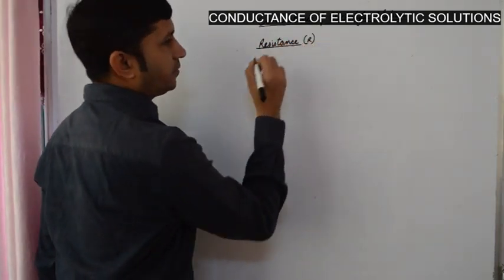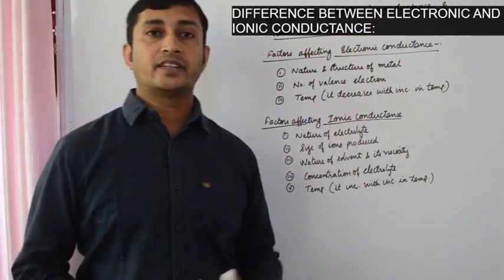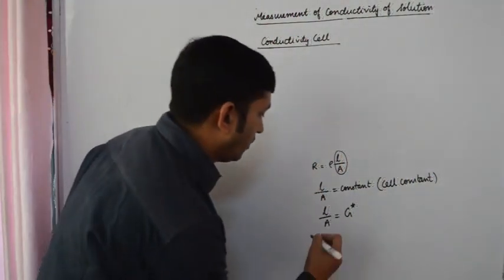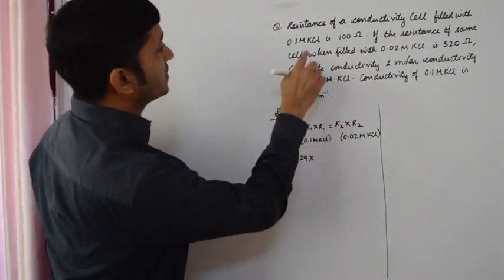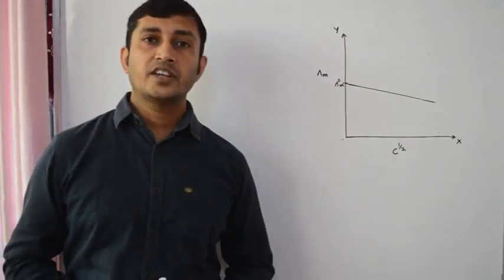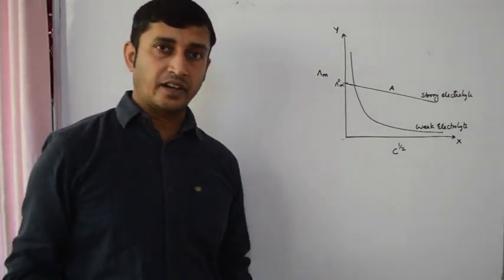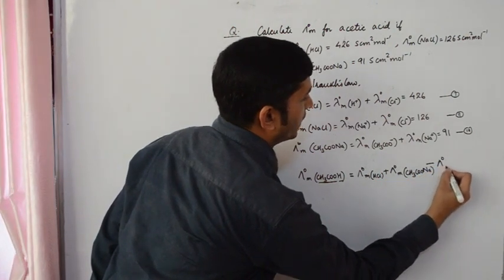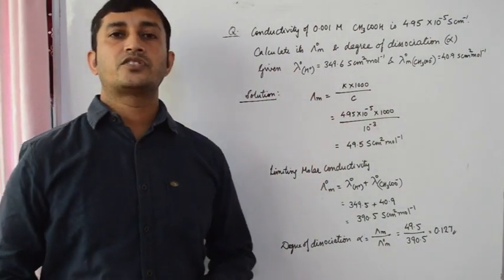Electrochemistry part-3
Class-XII Chemistry